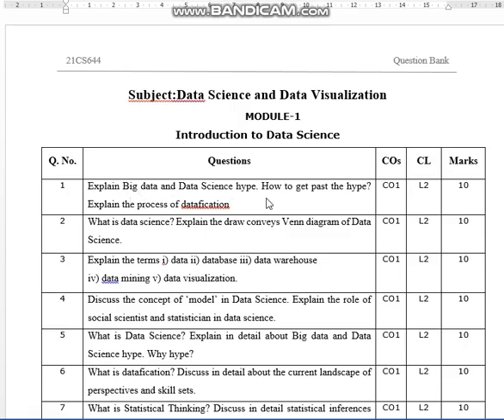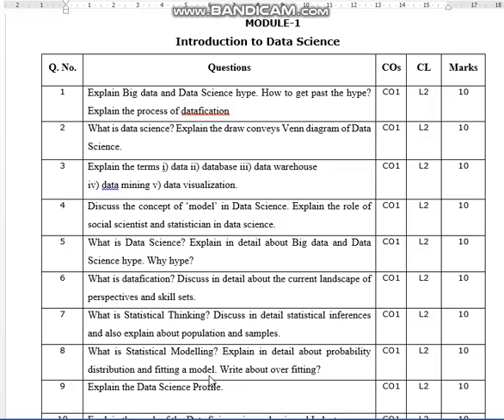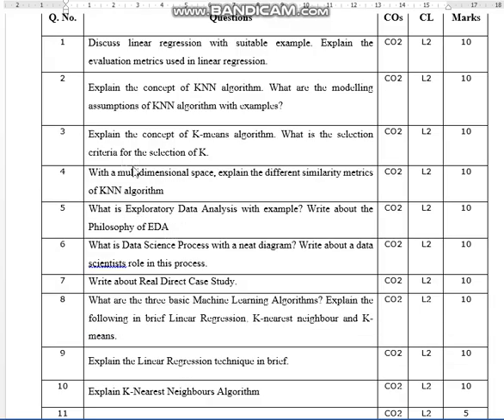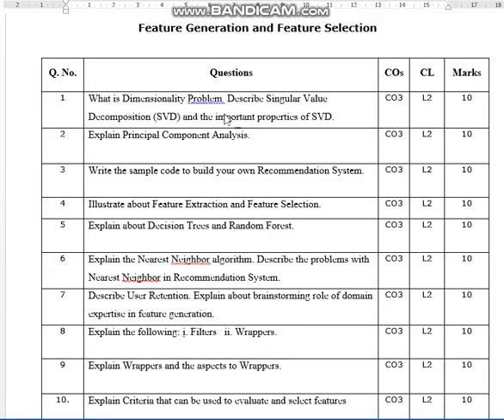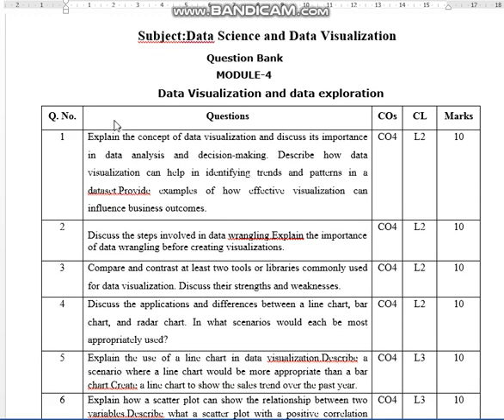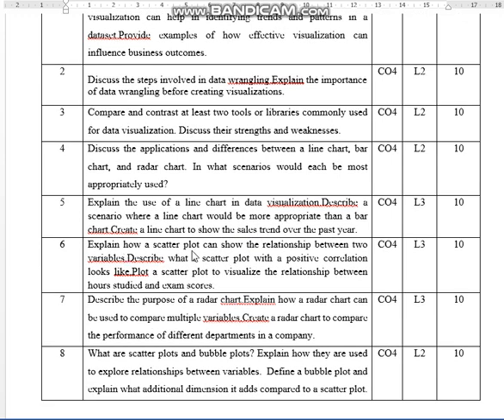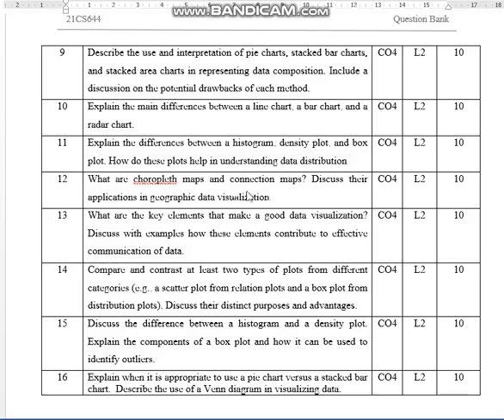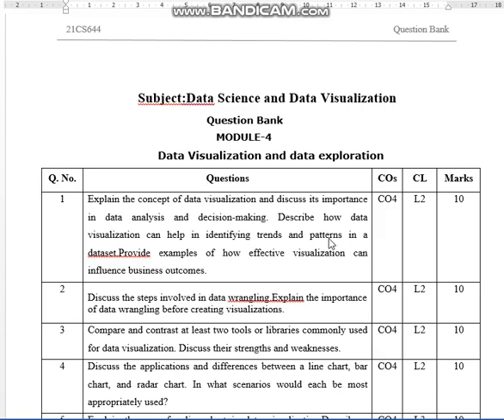Data Science and Data Visualization question Bank1| 21CS644|Mod-1,2,34|VTU-Syllabus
Data Science and Data Visualization question Bank1

Subjects like User Interface Design,Compiler design,AI and ML,Automata theory and Machine Learning,Blockchain ,Dataware house and data mining ,Data visualization Subjects are taught.